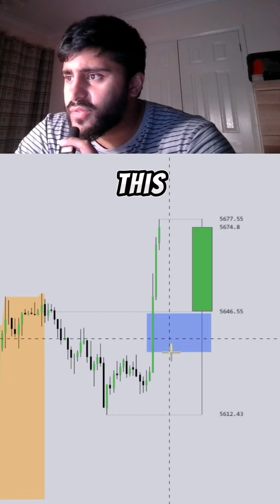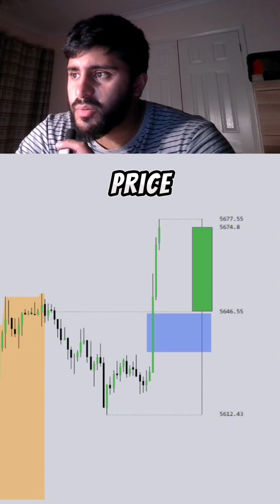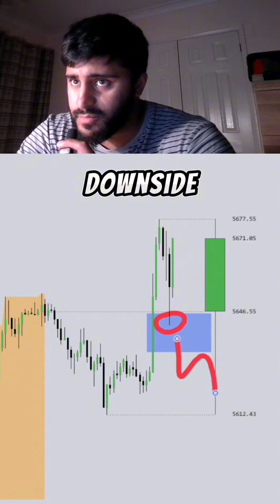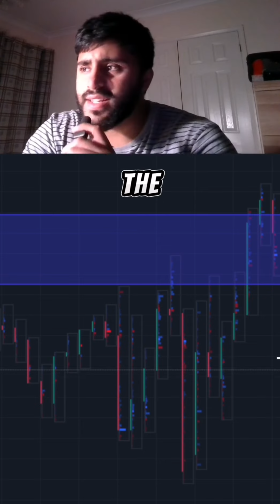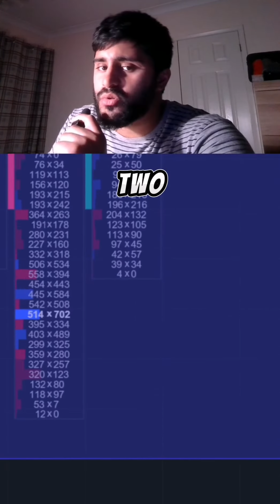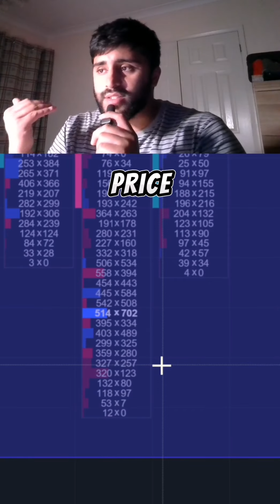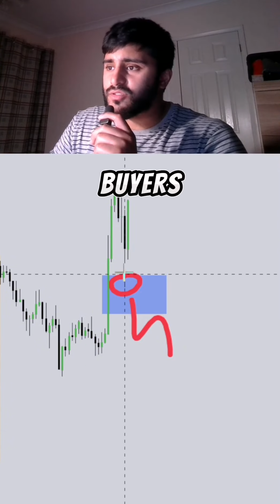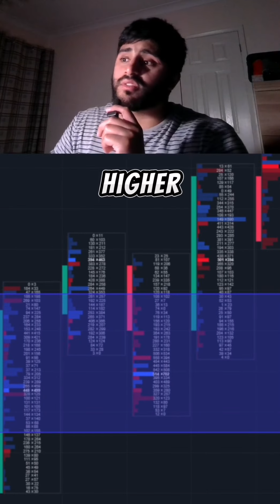This is how you fix your psychology problems in ANY market - order flow is probably holding you!